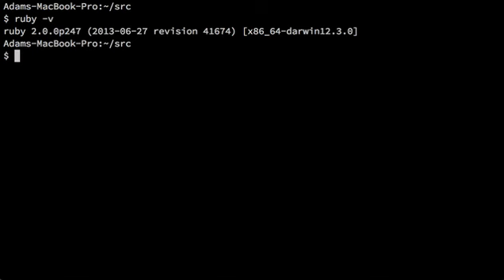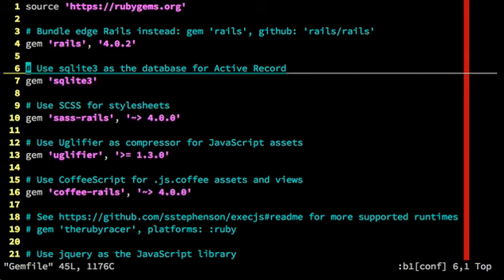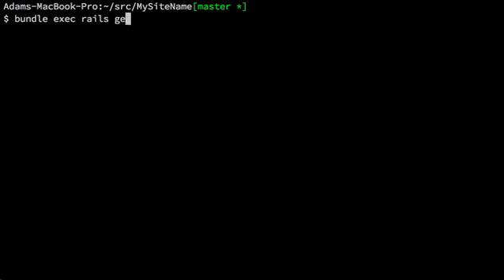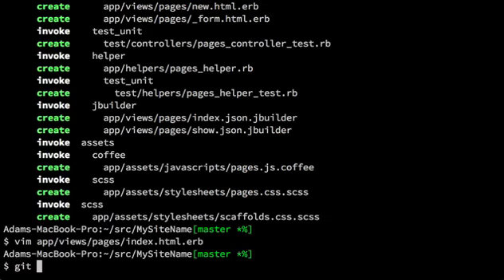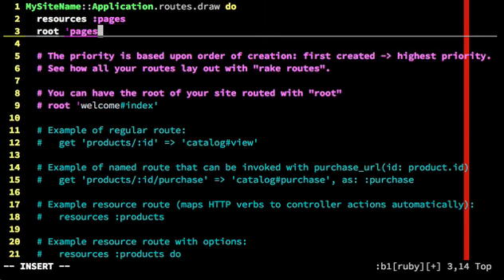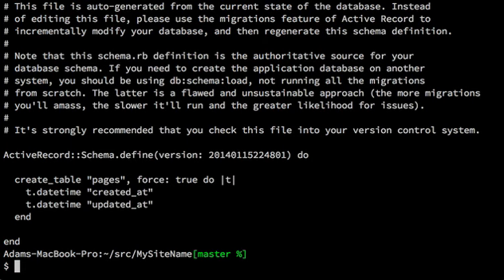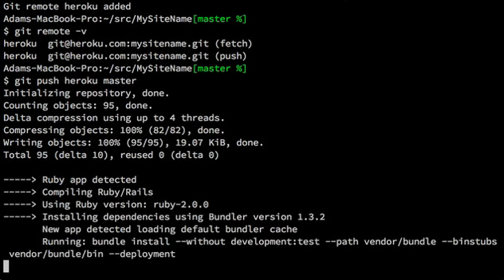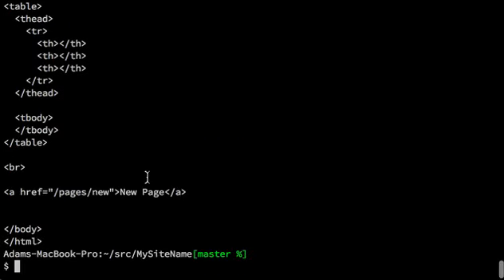Building a Web Site on Heroku: Hitting the Ground Running